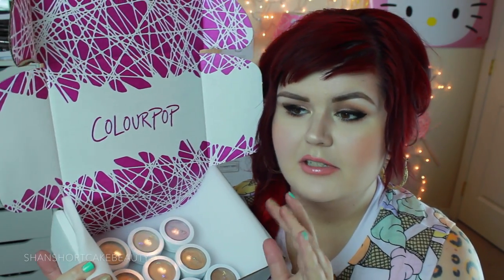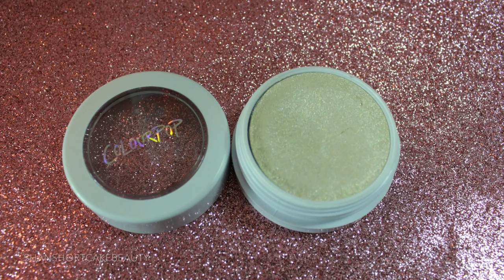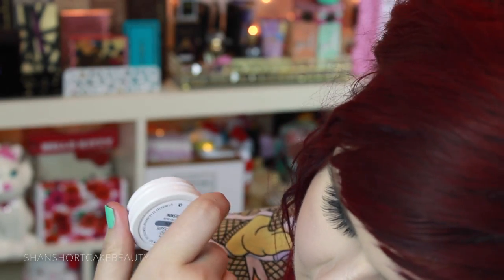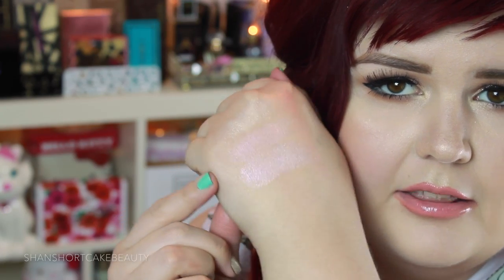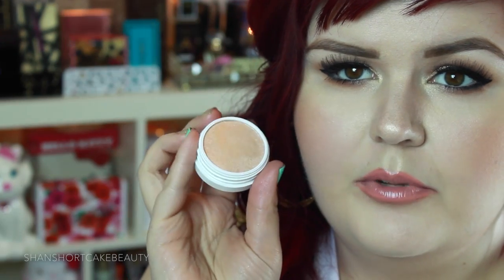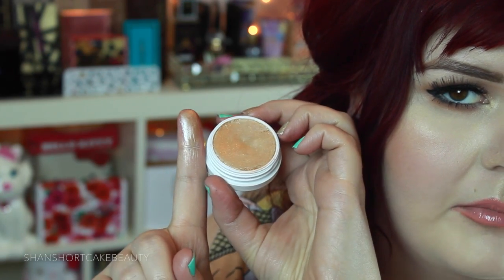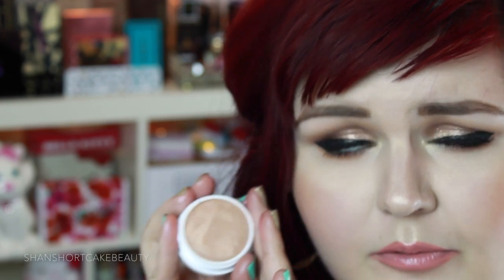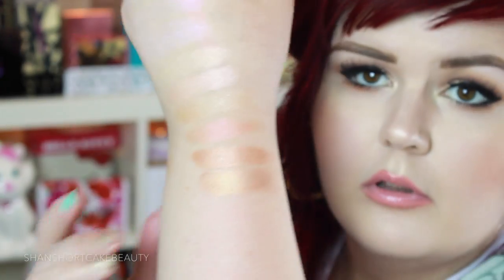Colourpop Highlighters | Haul & Swatches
Hey Loves!!

WHEW! Finally.. I feel like I have been dying to get this video up! These highlighters are gorgeous!

Have you guys checked them out yet? Which is your fave?!

Thumbs up for more Colourpop Videos.. Or if you just love highlighters! :D

XO,
Shan
PRODUCTS MENTIONED

Colourpop Highlighters

Stole the show
Monster
Hippo
Lunch Money
Smoke N Whistles
Spoon
Teasecake
Butterly Beach
Wisp

WHAT I'M WEARING:

EYES: Tutorial Coming Soon! xo
LIPS: Colourpop Bound + Buxom White Russian
TOP: H&M
HAIR COLOR: I mixed around 6 semi-permanent dyes together (cause I'm craaaaiiizsy!) The majority is Manic Panic Infra Red and Sparks Purple Passion. There's a small amount of Raw Crimson Red, Sparks Rad Raspberry + Red Hot and Manic Panic Rockabilly Blue. Just Mix Purple and Red to get a similar result :)

BEAUTYLISH: Beautylist.Com/ShannonShortcake
IPSY: Ipsy.Com/ShannonShortcake

SEND ME SILLY STUFF & THINGS! ❤️

FAQ

EDITED WITH: iMovie

FTC: All products purchased by myself with the exception of any products marked with a * next to them. I only use products I believe in, in my videos and would never show you something I didn't think was a great product! I will always mention in the video if I am trying out a product and my opinion is not yet 100%! ALL OPINIONS ARE MY OWN!  You know I got you girllll! Love you guys!! xo